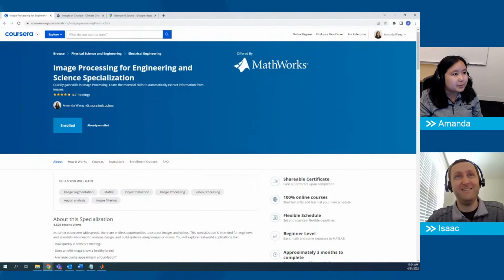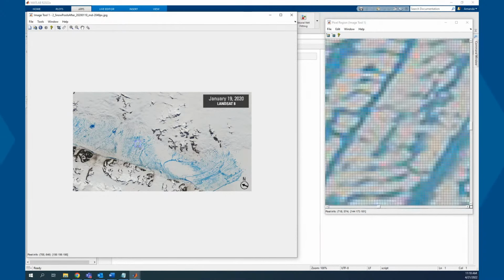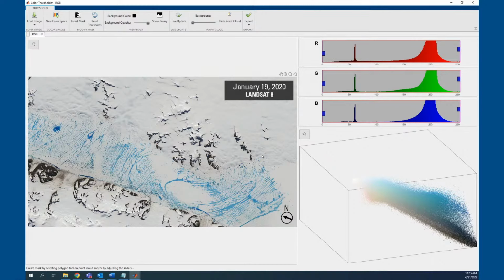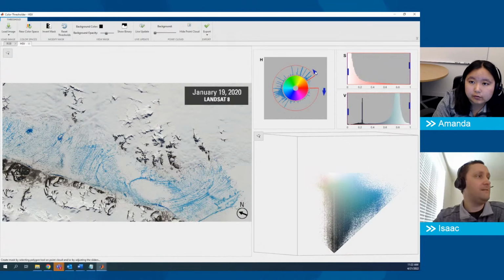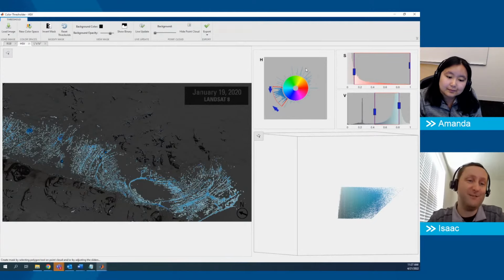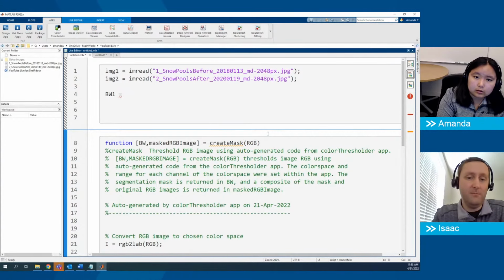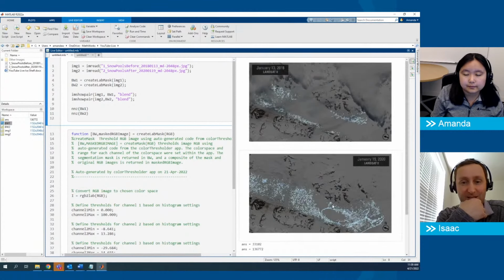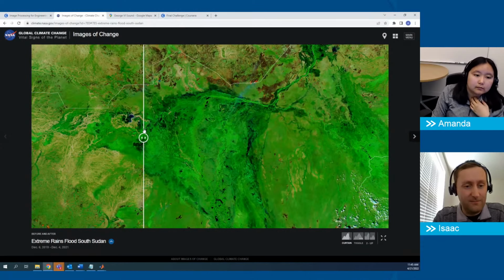Measuring Ice Shelf Melt from Satellite Images | Image Processing for Engineering and Science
Watch live as Isaac Bruss and Amanda Wang perform color thresholding and image processing on Antarctic ice shelf images.

MATLAB has many tools that are used for image processing and computer vision. In this livestream, we’ll segment water using the Color Thresholder App to measure how quickly an ice shelf has melted. By the end, you’ll have a better understanding of a technique used to study climate change.

Sign up for our Image Processing Specialization on Coursera if you’re interested in learning more about image processing